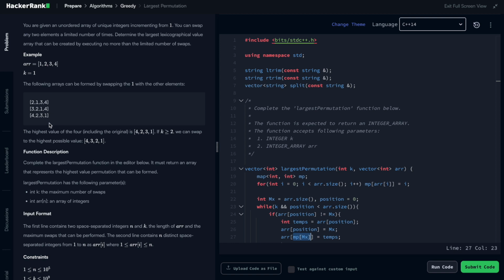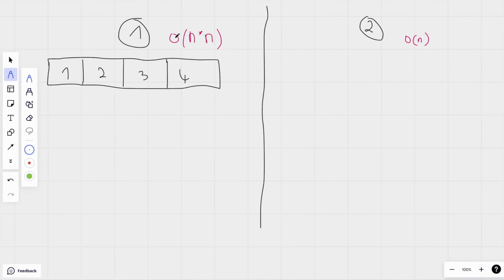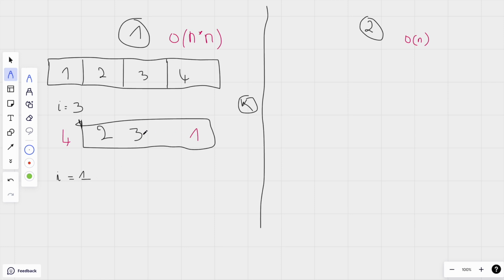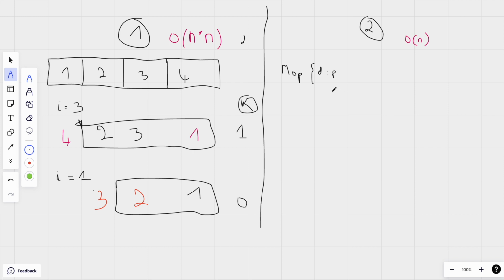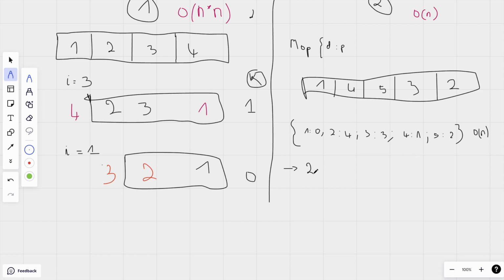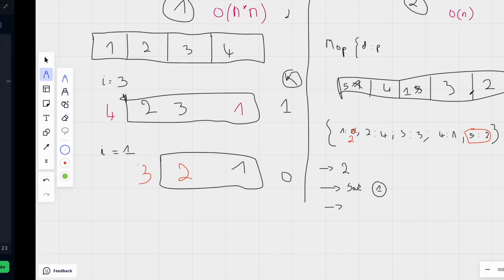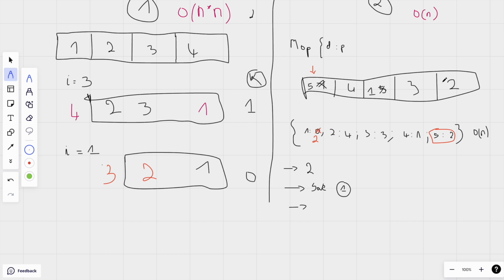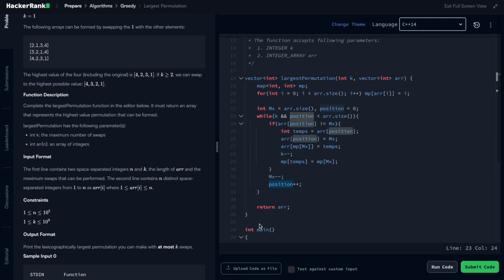HackerRank: Largest permutation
Welcome to the 'Largest Permutation' problem on HackerRank! In this video, we'll dive deep into understanding the problem statement and implementing an efficient solution using various programming techniques